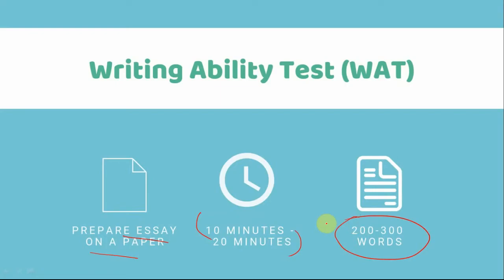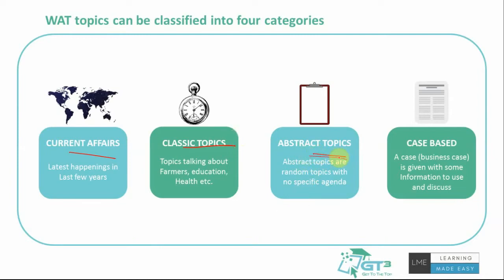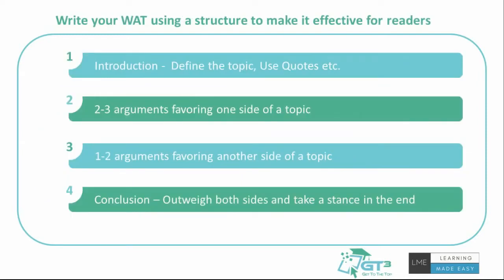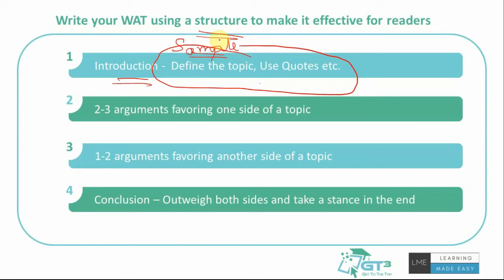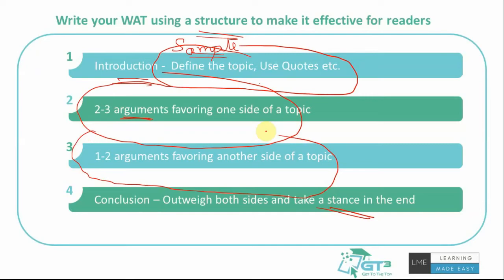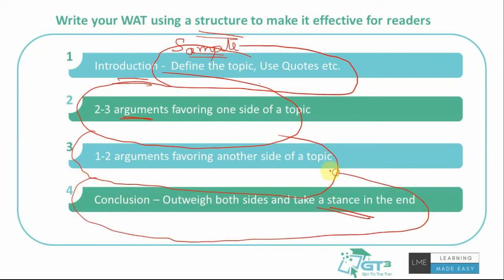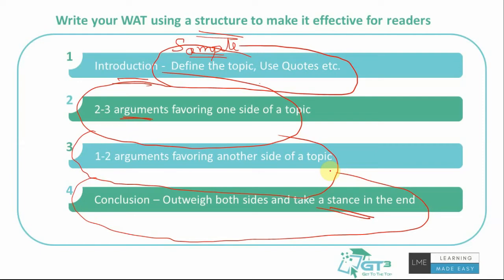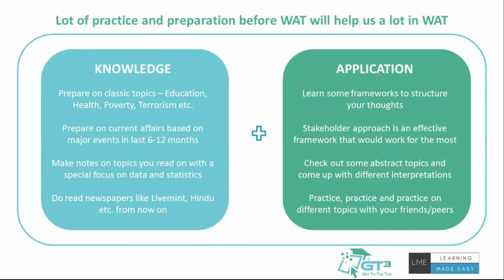How to prepare for WAT for MBA Interviews?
This video is part of our full length PI, WAT and GD Preparation course brought to you by LME - Learning Made Easy team, a team of IIM graduates, in association with us, GTCUBE - Get To The Top. Do register for full length course available

Congratulations for cracking some of the toughest competitive exams in India to get calls from B-schools. Now, it's time to work hard and convert these calls into final admits.

This video talks about Writing Ability Test (WAT) and provides preparation tips for B-school WAT. This videos helps you understand the important elements to work before getting into a WAT round to be effective over there.